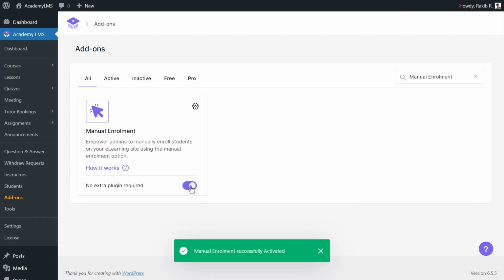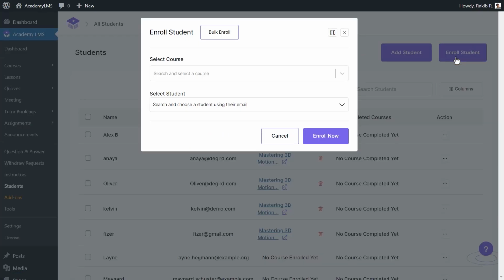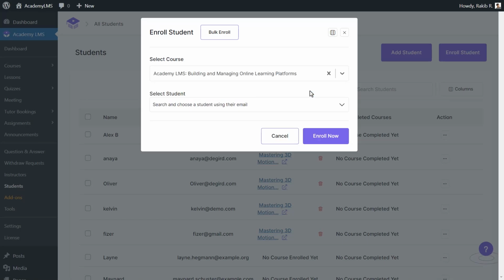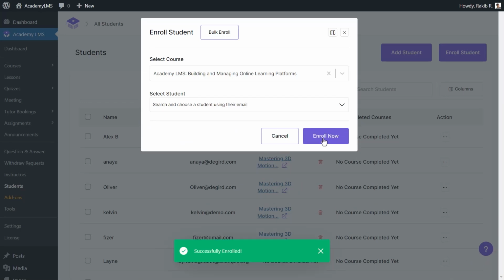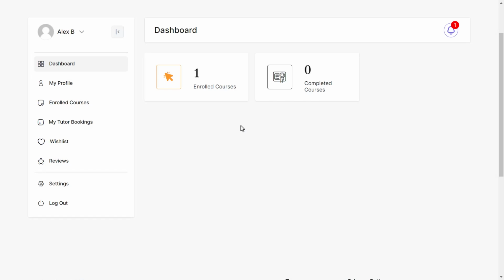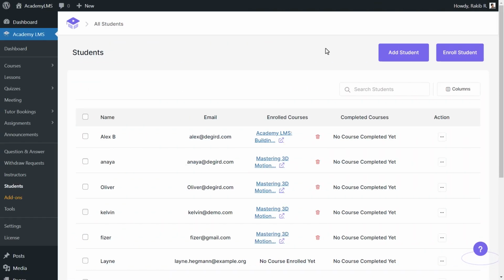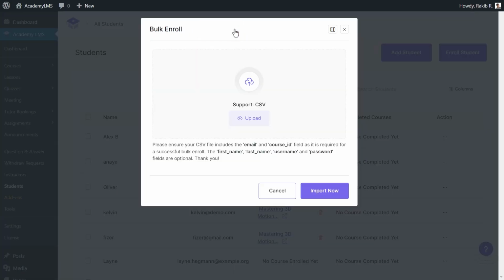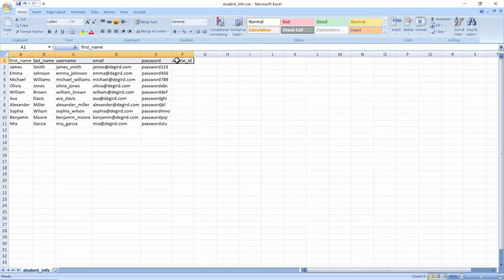How to Manually Enroll Students in Academy LMS | Step-by-Step Guide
Learn how to manually enroll students and bulk enroll from CSV in Academy LMS. This step-by-step tutorial will help you efficiently manage your student enrollments. And this will make it easier than ever to handle individual and large-scale enrollments. We'll walk you through enabling the Manual Enrollments add-on, manually enrolling students, and using the bulk enroll feature to import students from a CSV file. Watch now and streamline your course management process with Academy LMS!